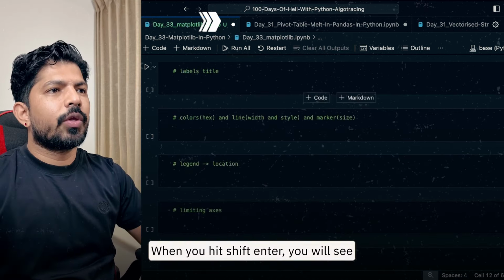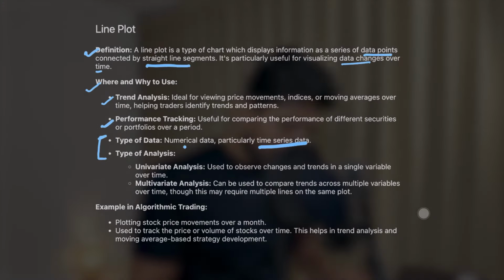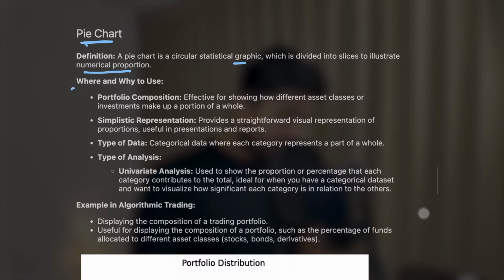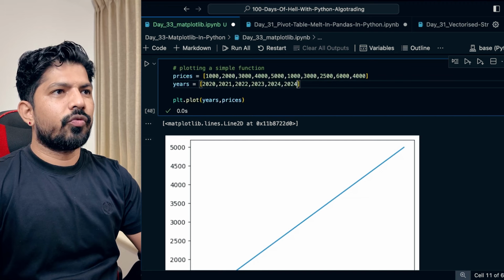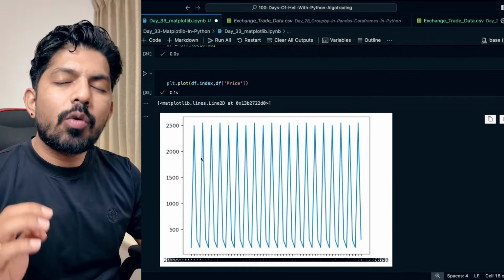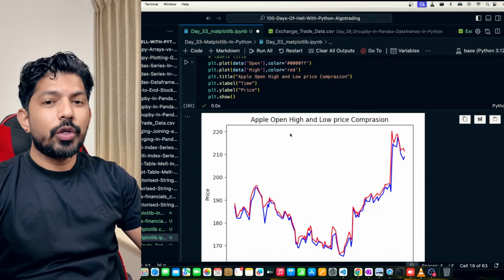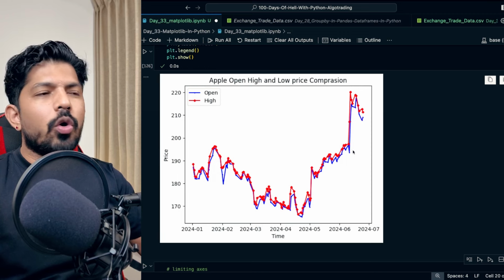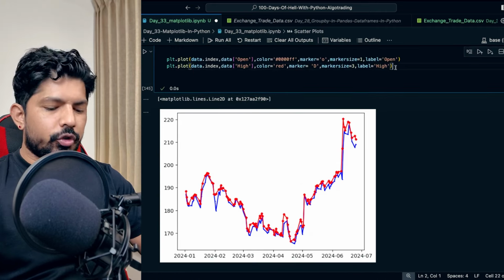Matplotlib in Python | 33/100 Days of Python Algo Trading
Welcome to Day 33 of our "100 Days of Python Algo Trading" series! Today, we're diving into Matplotlib, Python's most popular library for creating visualizations. Understanding how to effectively use Matplotlib to represent data visually is essential for analyzing trends and making informed trading decisions. This session covers everything from basic to more complex plots.

What You'll Learn:

Coming Up Next (Starts at 00:00:00): A sneak peek into today’s session on data visualization with Matplotlib.
Introduction (Starts at 00:00:40): A brief overview of Matplotlib and its significance in data visualization within the Python ecosystem.
What is a Line Plot? (Starts at 00:01:58): Learn about line plots, their uses, and how they can help visualize data trends over time.
What is a Scatter Plot? (Starts at 00:05:05): Explore scatter plots for depicting relationships between two variables and identifying correlation patterns.
What is a Bar Plot? (Starts at 00:06:58): Understand bar plots and how they are used to compare quantities across different categories.
What is a Pie Plot? (Starts at 00:08:16): Discover pie plots for illustrating proportional distributions within a dataset.
What is a Histogram? (Starts at 00:09:07): Dive into histograms and learn how they can be used to represent frequency distributions of data.
Types of Data (Starts at 00:10:46): Discuss the different types of data that can be visualized using Matplotlib, enhancing your ability to choose the appropriate plot type.

This tutorial is packed with practical examples and explanations to help you grasp how to create and customize plots using Matplotlib, improving your ability to showcase and analyze trading data visually.

Timestamps:

00:00:00 - Coming up next
00:00:40 - Introduction
00:01:58 - What is a Line Plot?
00:05:05 - What is a Scatter Plot?
00:06:58 - What is a Bar Plot?
00:08:16 - What is a Pie Plot?
00:09:07 - What is a Histogram?
00:10:46 - Types of Data

Share how you use Matplotlib in your trading analyses or any other projects. Your feedback helps us improve our content and tailor it to your learning needs!

Algotrading projects